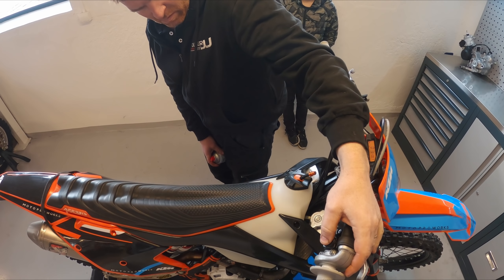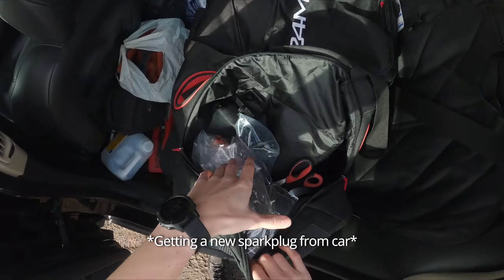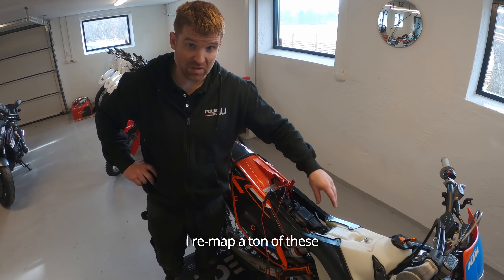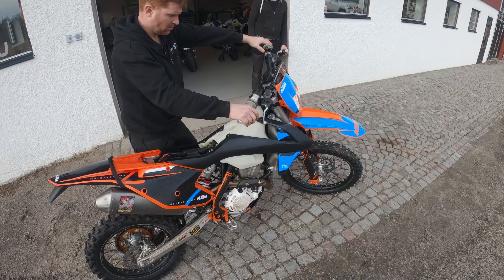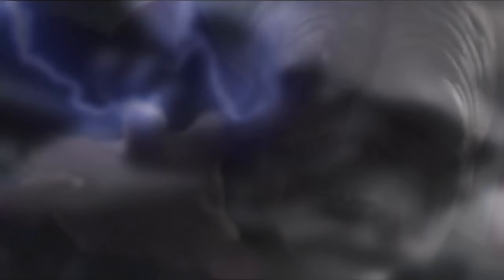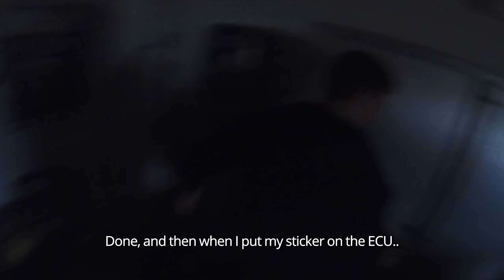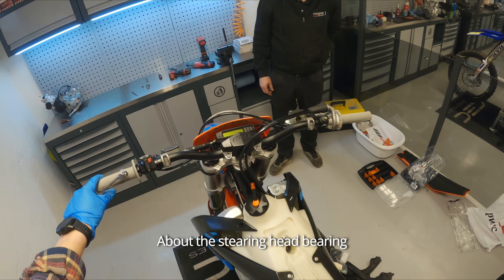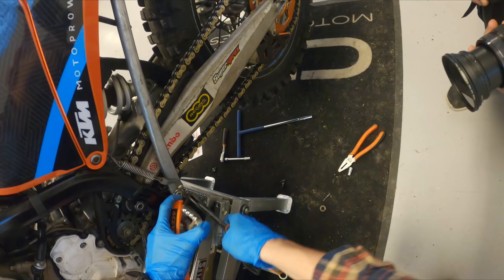Fixing The Bike & ADDING HORSEPOWER!🛠️🔥| BLDH ft. PowerbyJJ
350 EXC gets fixed and gets mapping = more horsepower = nicer horses.

BLDH FACTS
►BIRTH: 1995
►COUNTRY: SWEDEN
►HEIGHT: 1'80m / 5'10"
►WEIGHT: 74kg / 163lbs
►GIRLFRIEND: @tinyland_
►SCHOOL: Masters in Engineering (Applied Physics/Image Processing)

MUSIC FROM
►EPIDEMIC SOUNDS:
►NONCOPYRIGHTSTUFF:

►GOPRO: HERO 8 + HERO 4 + HERO 3
►EXT MIC: Olympus ME-15
►MAIN DSLR: Panasonic GH5
►MAIN LENS: Lumix 12-35mm/f2.8
►DSLR #2: Panasonic GH4
►DSLR Mic: Røde Videomicro

►EDITING SOFTWARE: Davinci Resolve Studio 17
►CPU: AMD Ryzen Threadripper 1950X 16-Core (3.8GHz OC)
►RAM: 32GB Corsair Vengeance DDR4 2666MHz
►GPU: Asus Nvidia GTX1070 Dual OC
►STORAGE: 512 GB m.2 SSD + 8 TB HDD
►PSU: Corsair RM850x
►CPU COOLER: NZXT X53 KRAKEN
►CASE: NZXT S340 Elite (white)

// BLDH